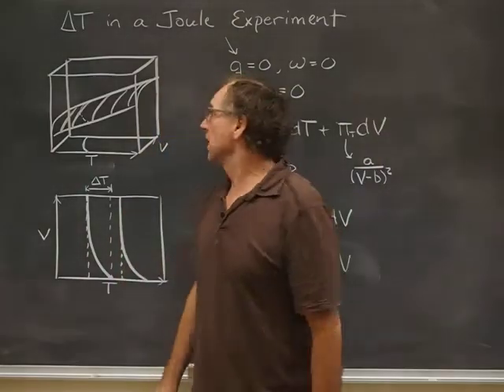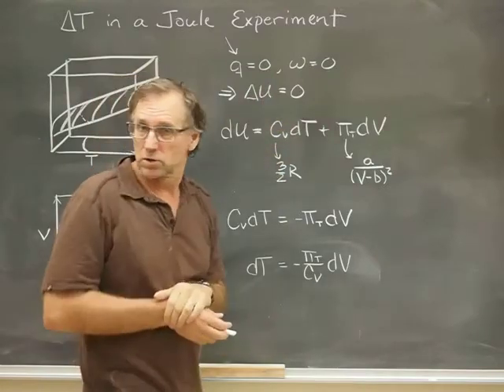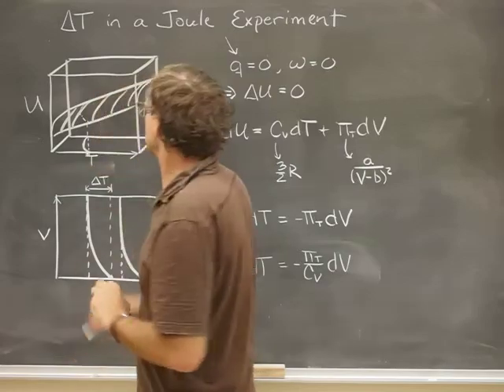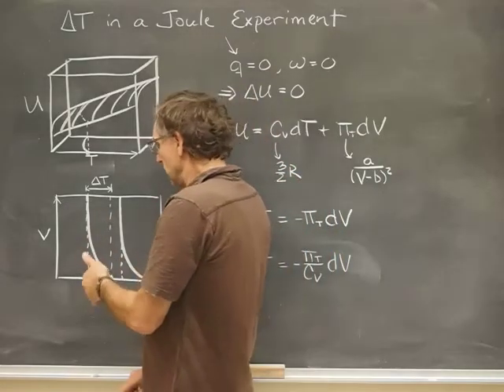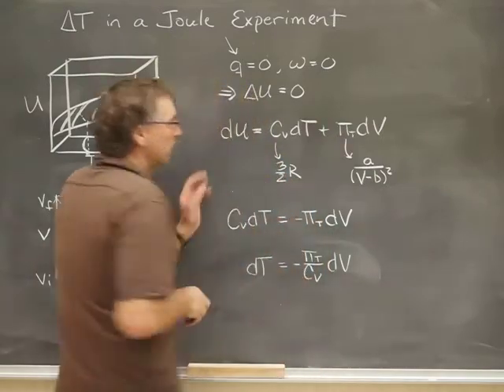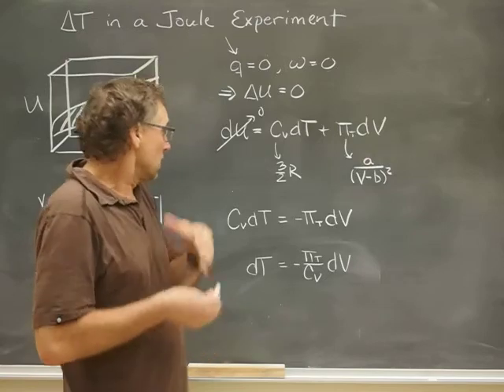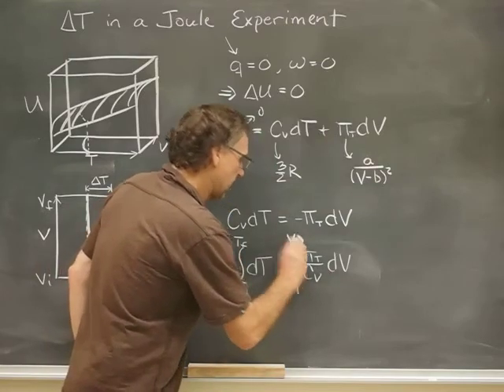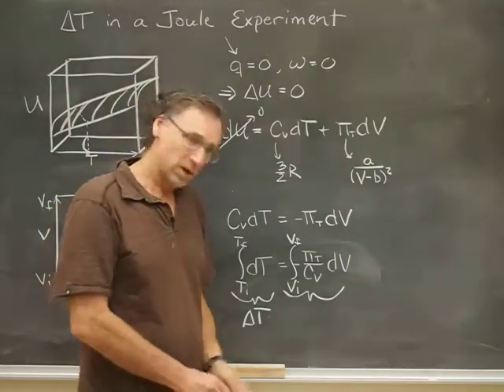Calculating temperature change in a Joule experiment